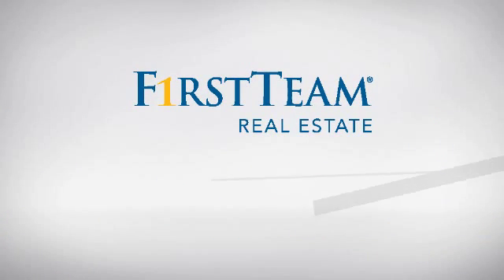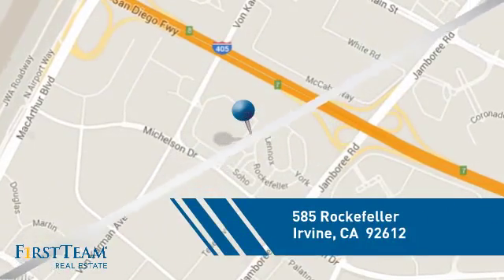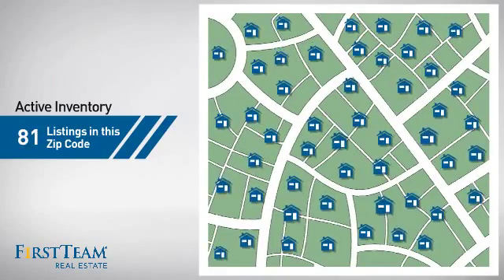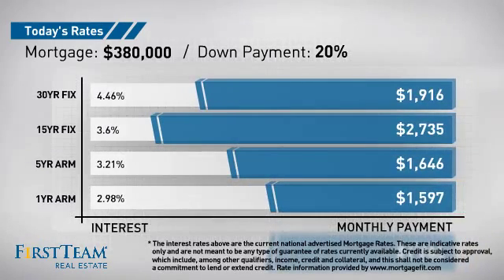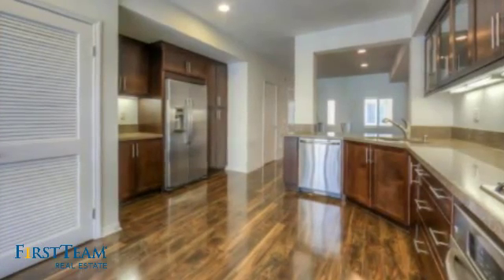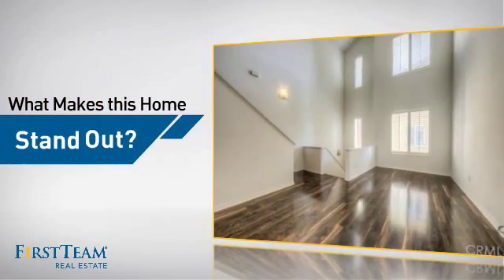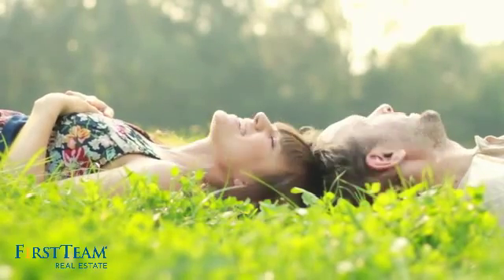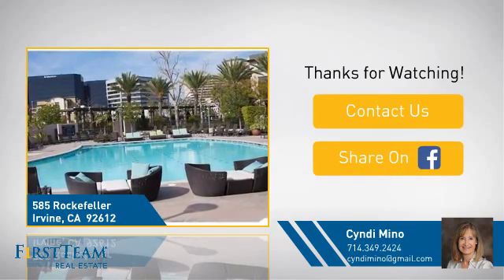585 Rockefeller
Live the Urban lifestyle right here in Orange County! Modern open Maxfield 3 story Loft Style bedroom townhome, 1.5 baths, deck off kitchen and 2 car tandem garage. *The loft is the bedroom* High, high ceilings showcase the amount of light this townhome has. kitchen has granite, stainless steel appliances and refrigerator, and also includes a washer/dryer right off kitchen. Upgraded laminate wood flooring thruout lower level with carpet on stairs and in bedroom. It is also equipped with an alarm system for you to activate. There are custom plantation shutters included along with all built ins. There is also a very large storage room downstairs and also storage under the stairs at the main living area. The 8,000 s.f. Clubhouse/Rec center features a bounty of amenities such as a Jr. Olympic saline pool, 2 outdoor jacuzzi's, BBQ pavilion, state of the art health and fitness center, Zen/Yoga room, outdoor half court basketball and much, much more - it's just amazing. Close to freeways, John Wayne Airport, UCI and much more.